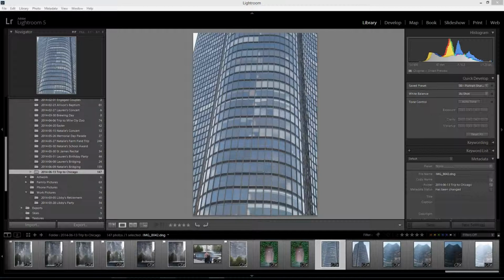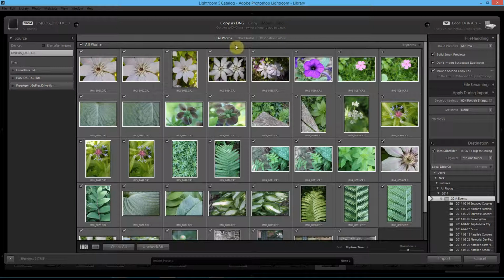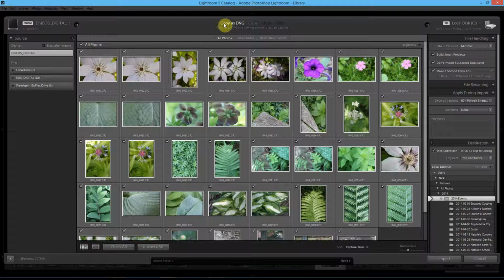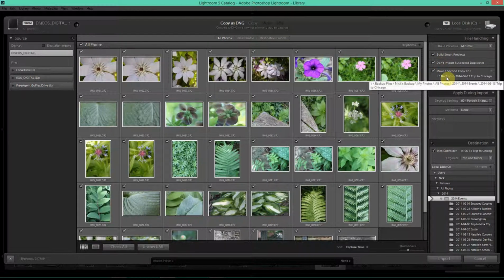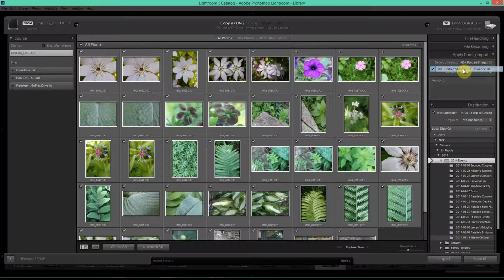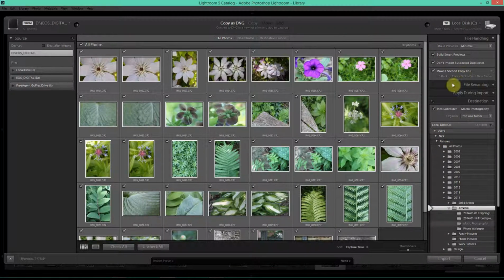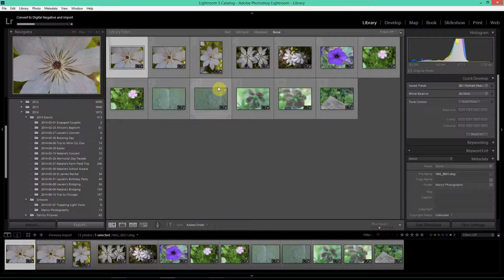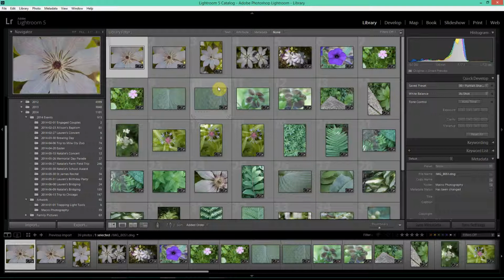Importing Images into Lightroom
While Photoshop is a more well known program, Lightroom is actually the program that Adobe has specifically designed for photographers. While it's a powerful tool to use for selecting, cataloging, and editing your images, in order to use it, the images must first be imported into the program.  In this tutorial, I provide a brief overview of the Lightroom program and discuss how to import images into Lightroom.